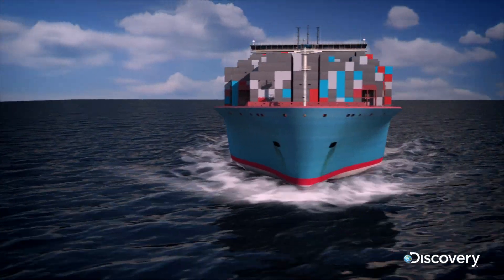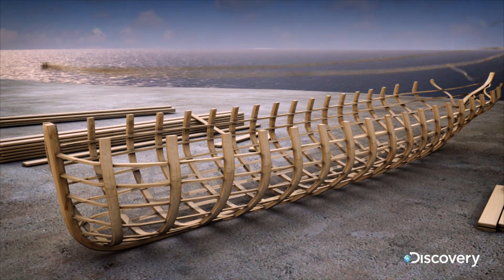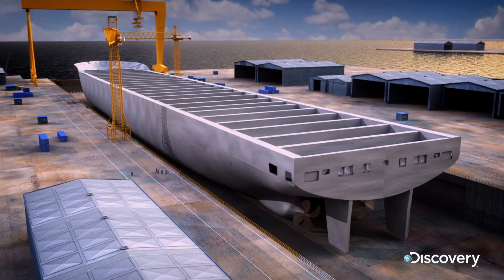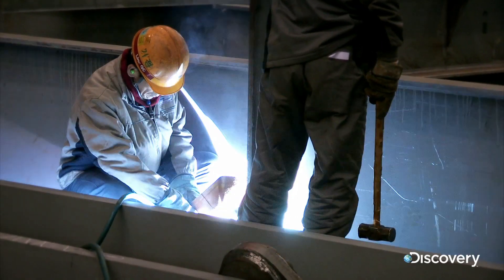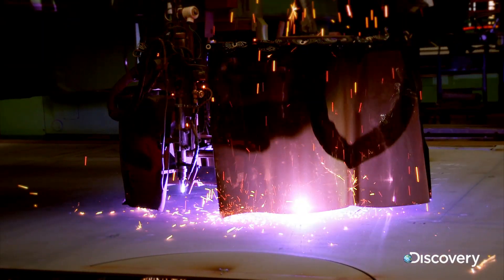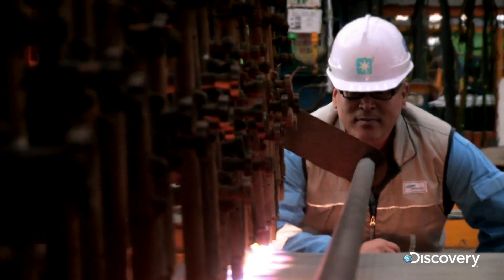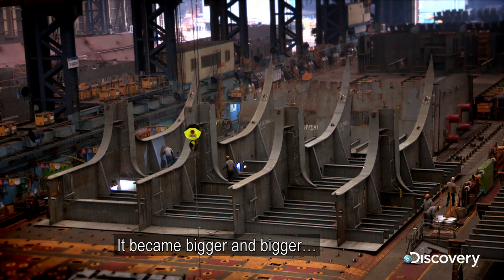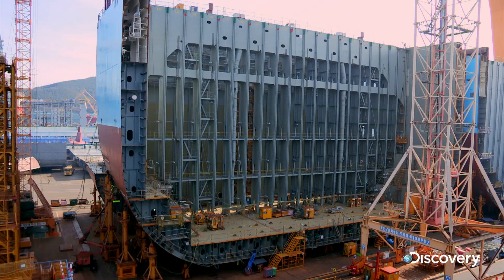Maersk - World's Biggest Ship: Megablocks - Discovery Channel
The Discovery team followed along as the Triple-E construction engineers gathered the huge 'megablocks' that made up the hull of the first Triple-E ship.